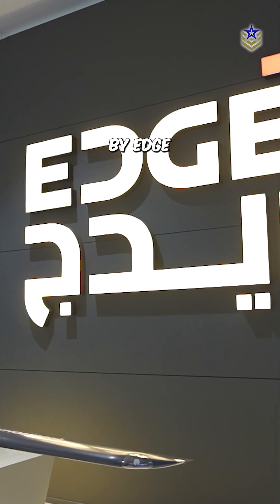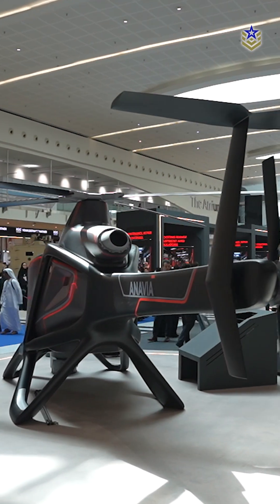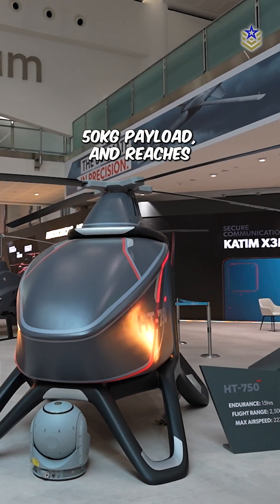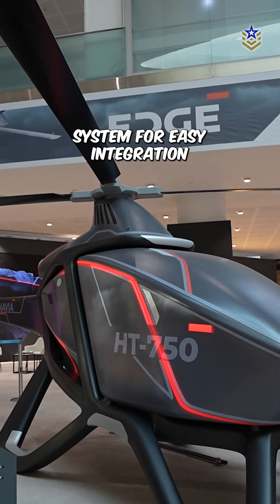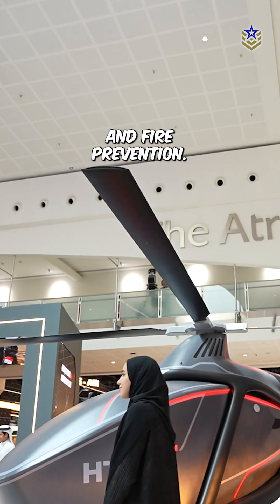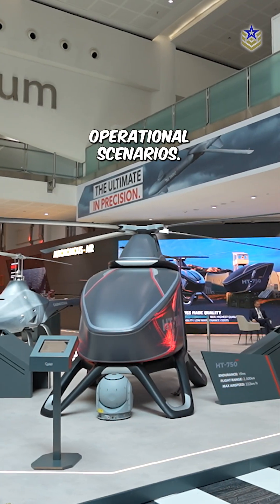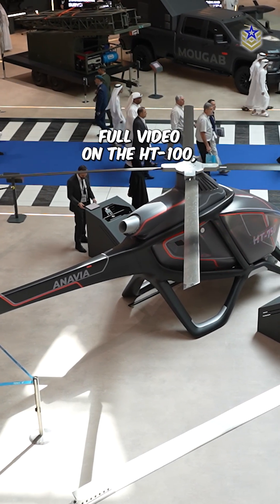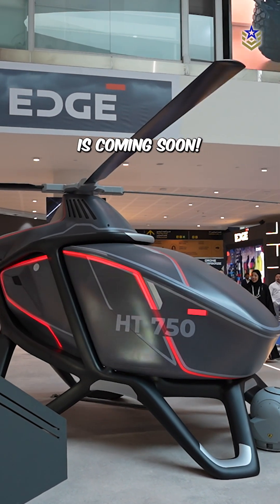EDGE Unveils Heavy-Lift HT-750 UAV at IDEX 2025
At IDEX 2025, EDGE, the Emirati defense giant, unveiled the HT-750, a rotary-wing unmanned aerial vehicle designed for long-endurance missions. Developed by Swiss UAV specialist Anavia, now majority-owned by EDGE, the HT-750 boasts 15 hours of flight time with a 50 kg payload and reaches speeds of 222 km/h.

Capable of handling transport, reconnaissance, and security operations, the HT-750 features a plug-and-play system for easy integration of sensors like cameras and lidar. With a 750 kg maximum payload, it is designed for a range of missions, including border patrol, crime investigation, and fire prevention.

At the exhibition, the model was displayed with a dynamic projector-like presentation, showcasing its potential applications in various operational scenarios.